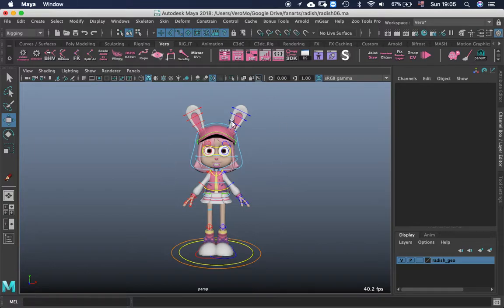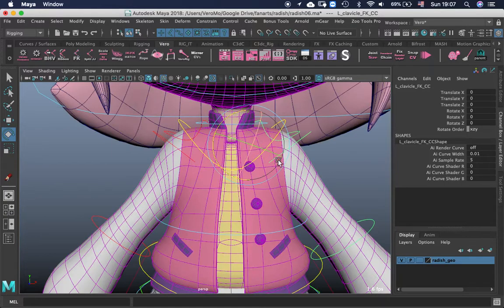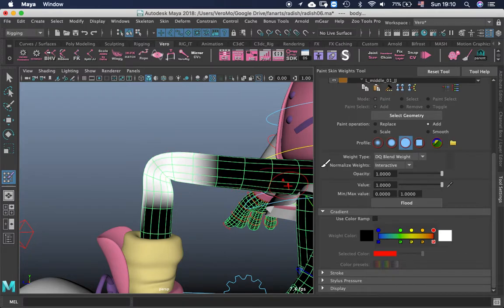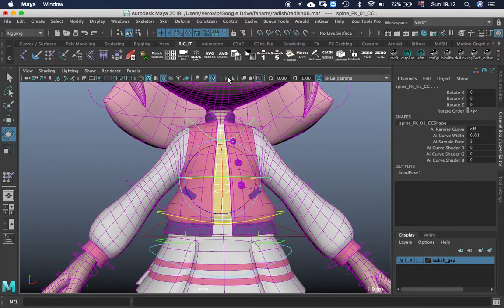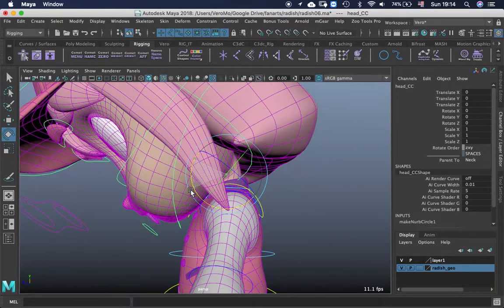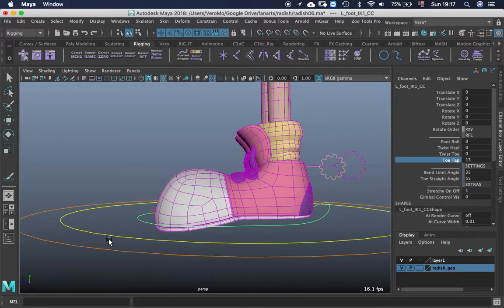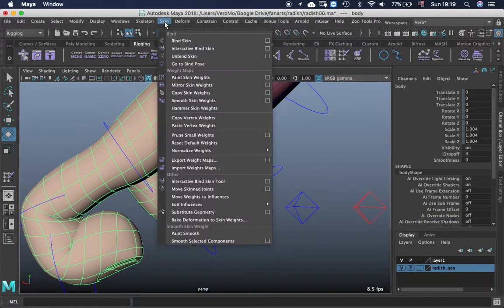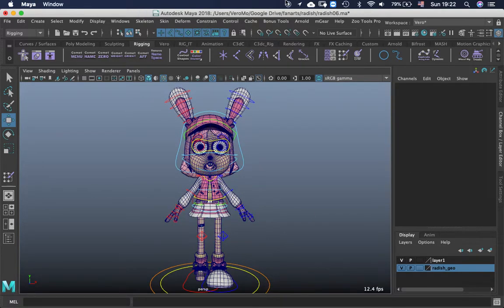Let's talk about weight painting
Apologize for the inner sound of my computer, hope this tips are useful. Cheers.